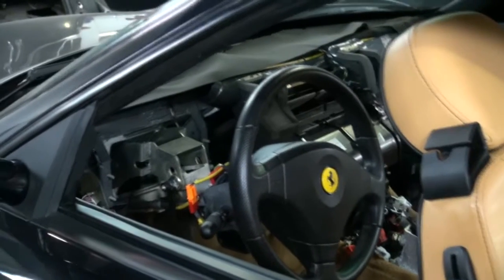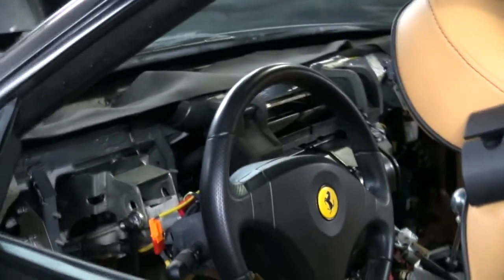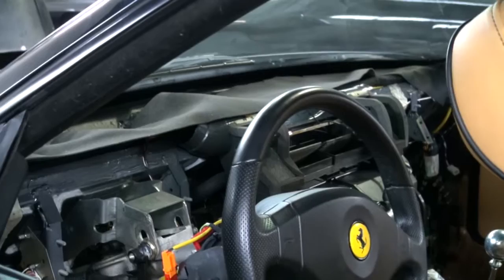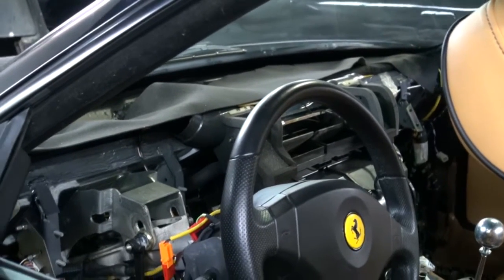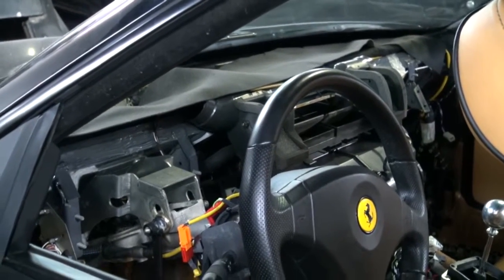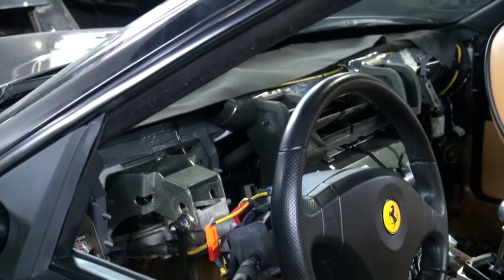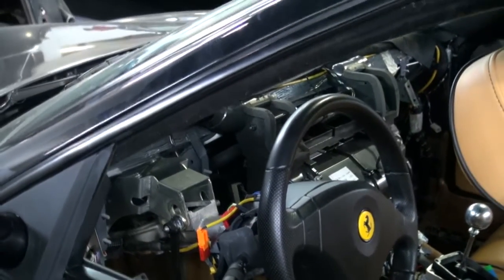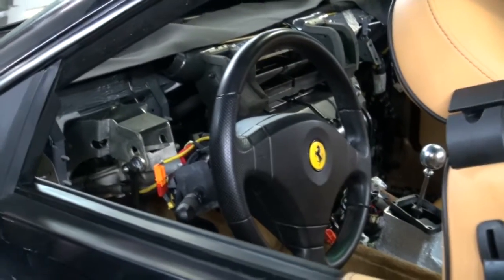Ferrari 550 Leather Dash Replacement by Cooks Upholstery in Redwood City